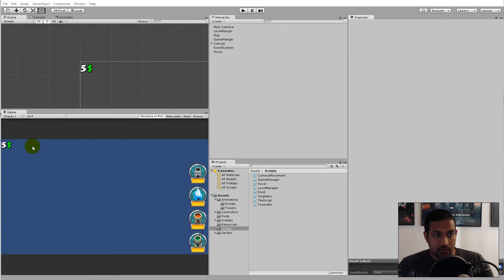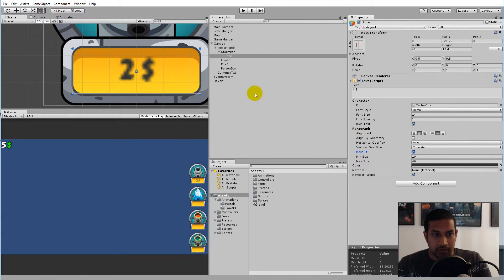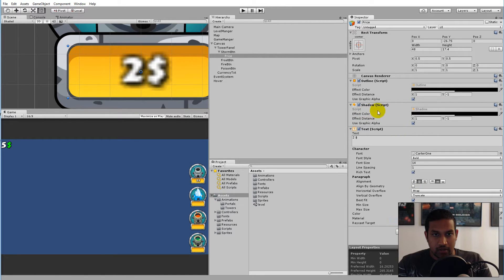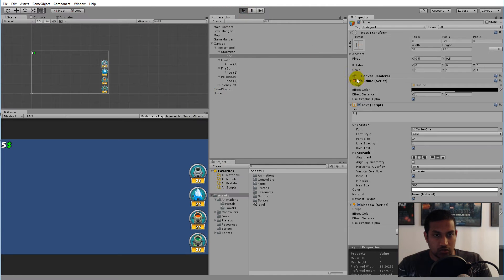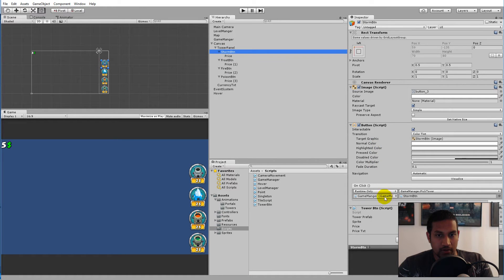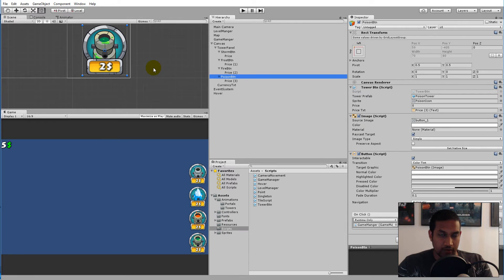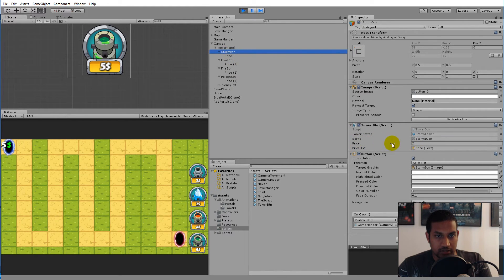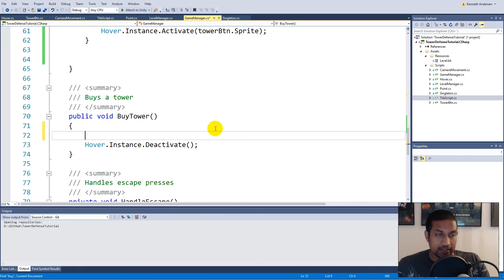5.7 Unity Tower defense tutorial - Using currency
In this part er are using the currency, to buy towers.

Project files & Sprites:
You can get the sprites from this page:

Description

Structs
Dictionaries
Stacks
Lambda expressions
ICompareable interface
Operator overloading
Abstract classes
Abstract methods
Inheritance
Constructors
Constructor overloading
Instantiating objects
Virtual methods
Overloading methods
Enumerations
Generics
Design patterns

Singleton
Object pool
Algorithms

Game mechanics